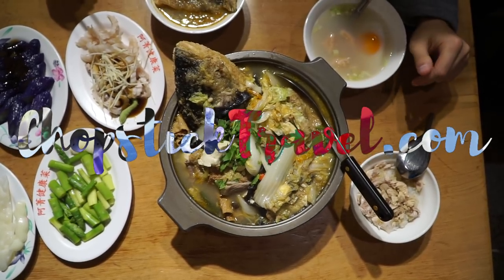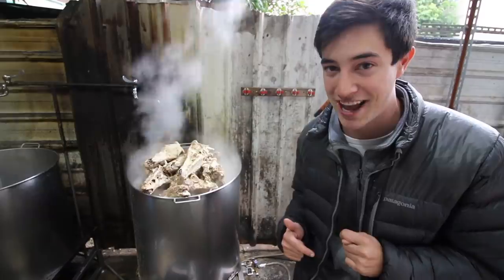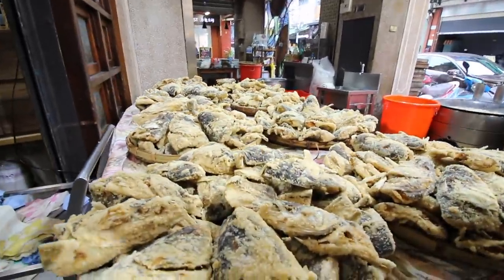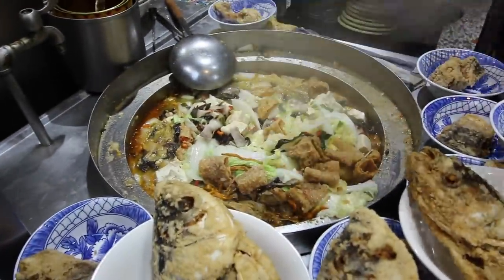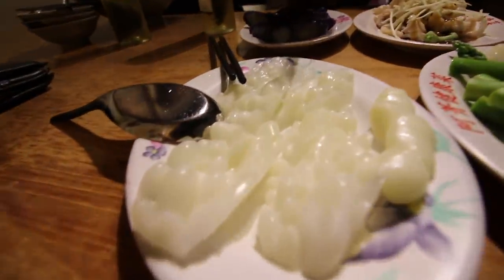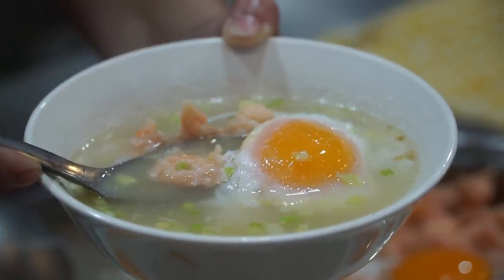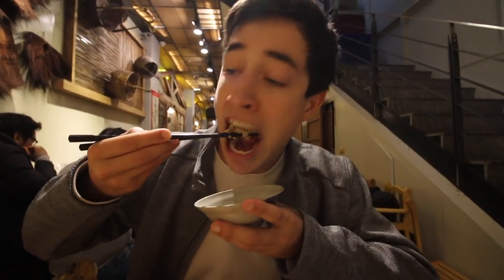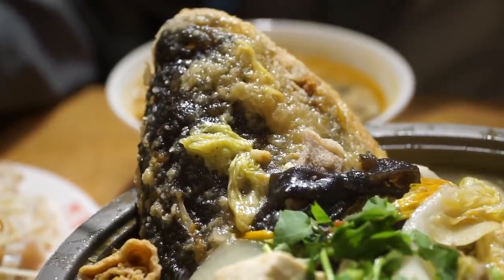World's BIGGEST Soup - Feeding 1000's in TAIWAN | RARE Taiwanese STREET FOOD in Chiayi, Taiwan 2018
WOW!!! What an incredible TAIWANESE STREET FOOD experience!! The street food in Taiwan never ceases to amaze me and this spot Lin Cong Ming (林聰明沙鍋魚頭) in Chiayi city, Southern Taiwan was some of the best street food we have ever tried in the WORLD! They are extremely famous in Taiwan and around Asia and we're privileged enough to be the first foreigner's to document this amazing Taiwanese restaurant!

This restaurant is producing the BIGGEST Street Food display we have ever seen and feeding thousands of people every day in rural Chiayi city, Taiwan!

Address : Lin Cong Ming Smartfish Casserole 林聰明沙鍋魚頭
No. 361 Zhongzheng Rd., East District, Chiayi City

I'm on a journey to document the BEST Street Food around the world! The Chopstick Travelers are based in Taiwan, where we frequent the best Street Food stands everywhere from Taipei to Kaohsiung. Not only do we feast on amazing street food in Taiwan, but our food focused travels take us on Street Food missions trying unique foods around the world! We've eaten Street Food in Japan, Street Food in Malaysia, Street Food in Korea, Street Food in India and many more!

Taiwan / Street Food / Luke Martin / Chopstick Travel / Chiayi city / Taiwanese Food / Street Food in Taiwan / 2018